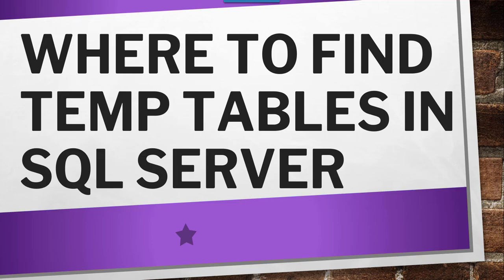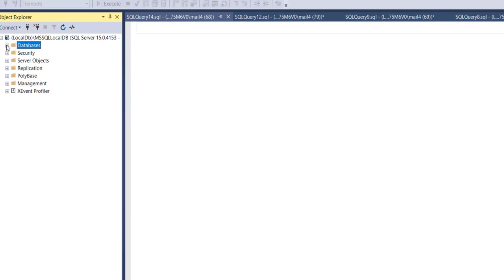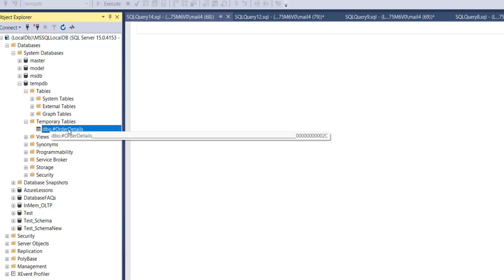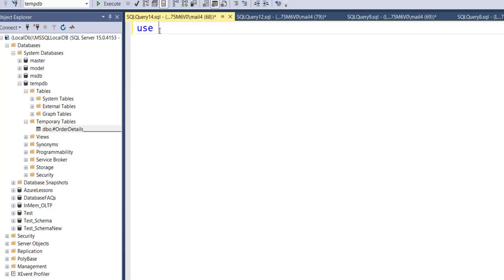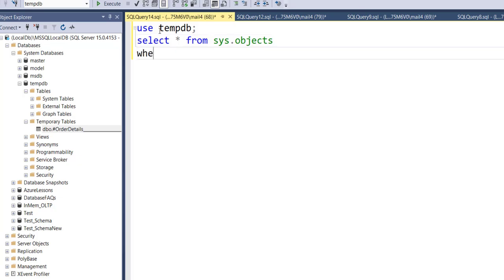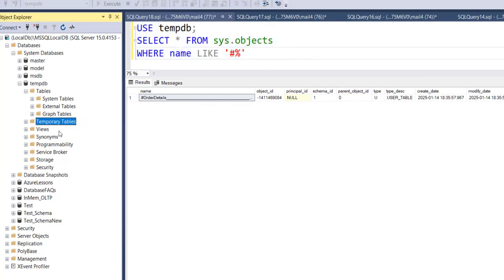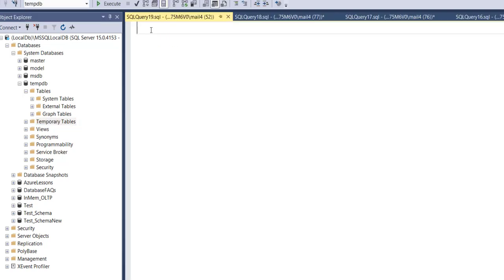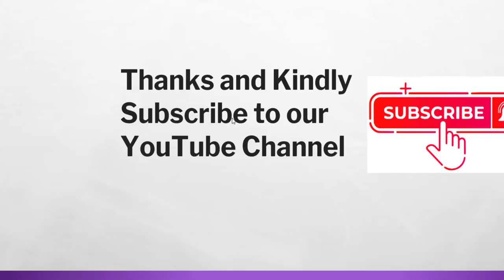Where To Find Temp Tables In SQL Server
Hello Friends,

In this SQL Server video tutorial, I explained Where to find temp tables in SQL Server.